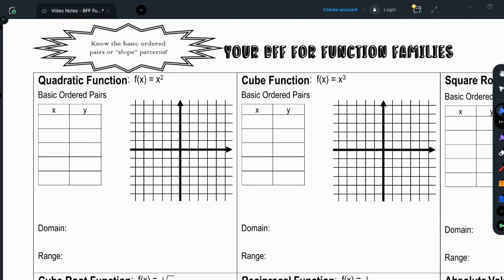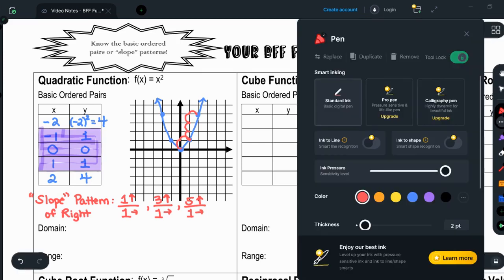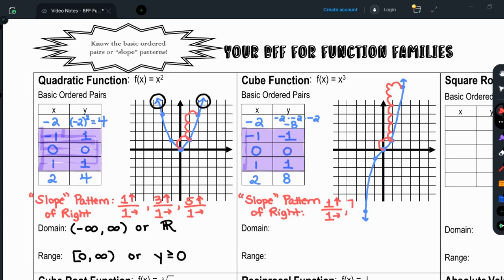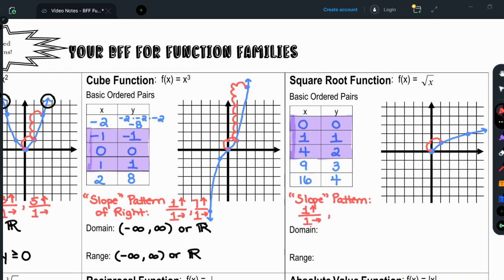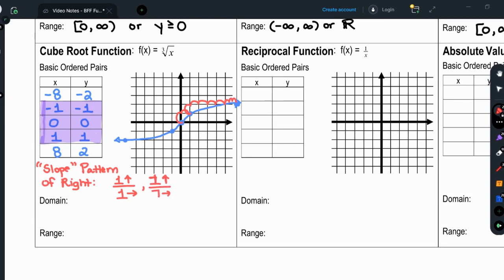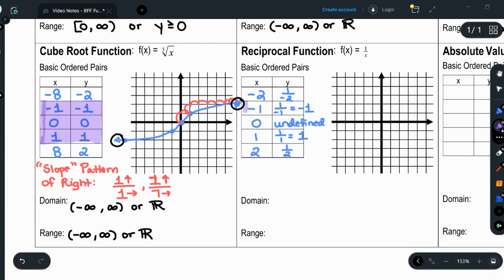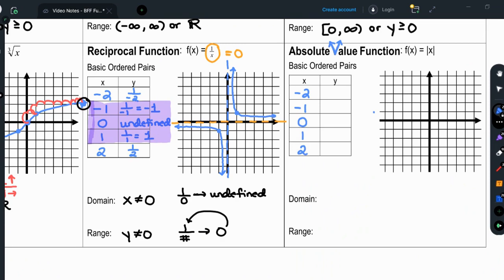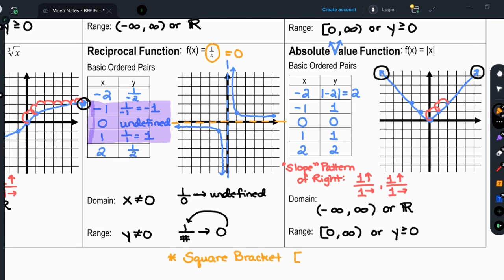BFF Function Families